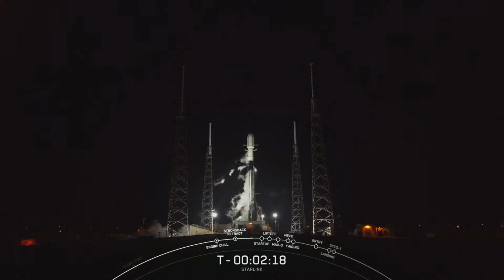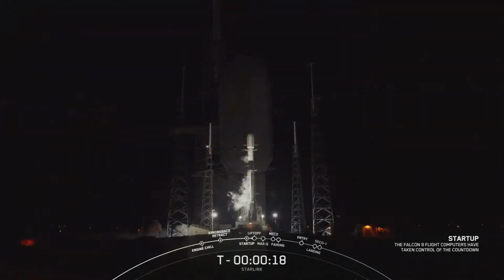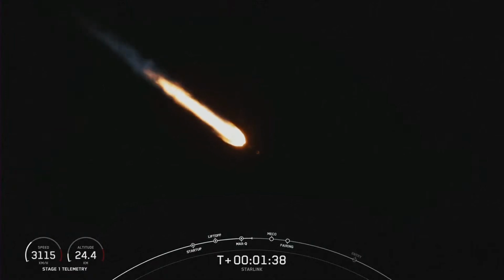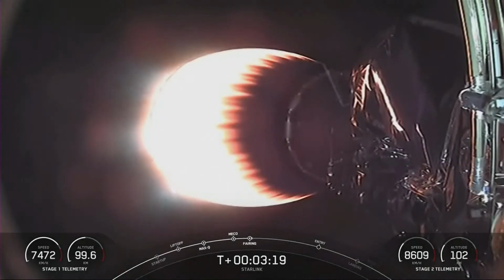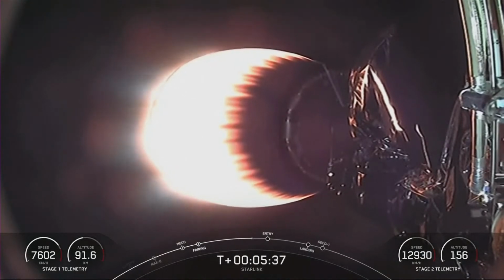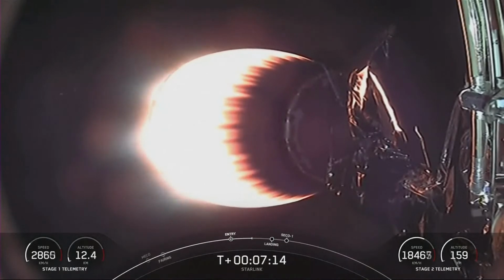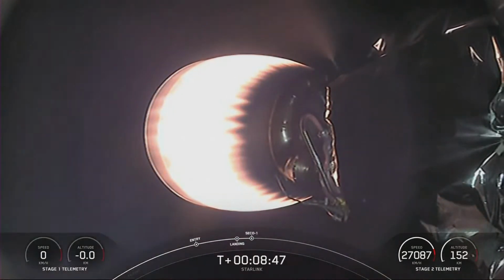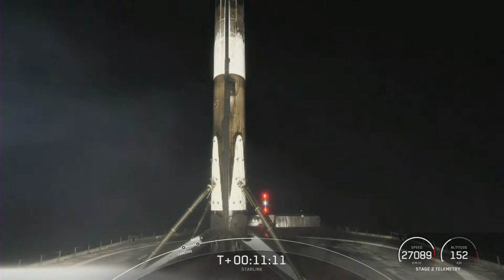Live: SpaceX launches its next batch of Starlink satellites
SpaceX launches its next batch of Starlink satellites from Cape Canaveral, Florida.